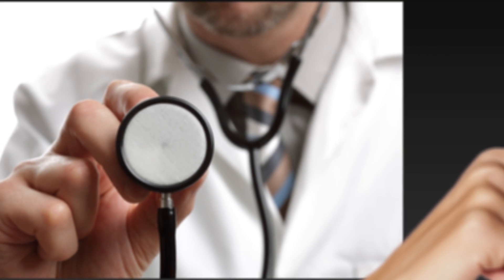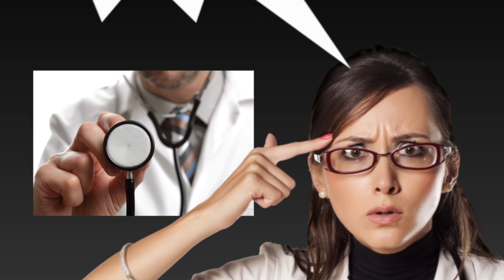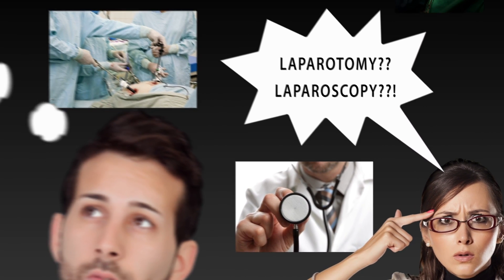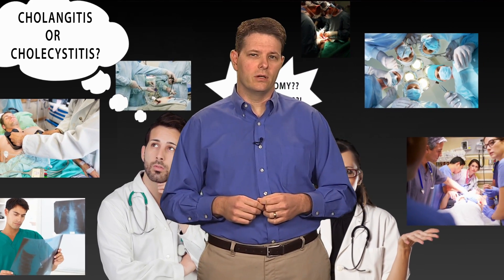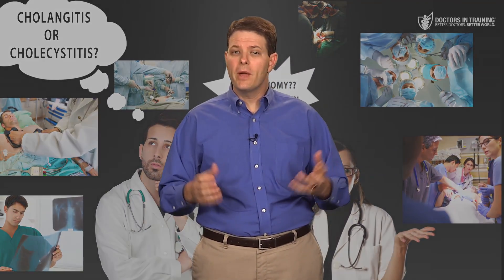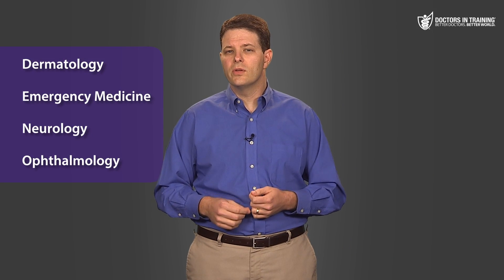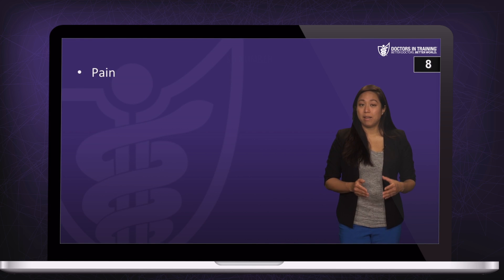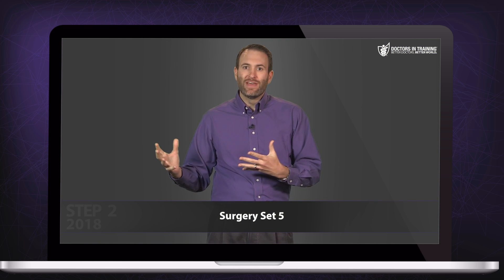2018 Clerkship Crash Cart - USMLE Step 2 CK Review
Improve your knowledge for your clerkships, shelf exams and USMLE Step 2 CK exam. 500 clinically-oriented, open-ended study questions with concise video answers provided by licensed MD educators. Arranged by the core third year rotations including Family Medicine, Pediatrics, OB/GYN, Psychiatry and Surgery